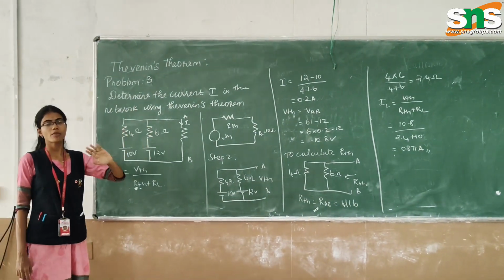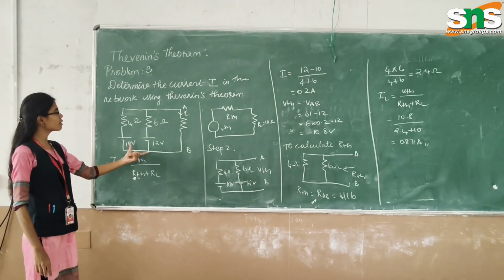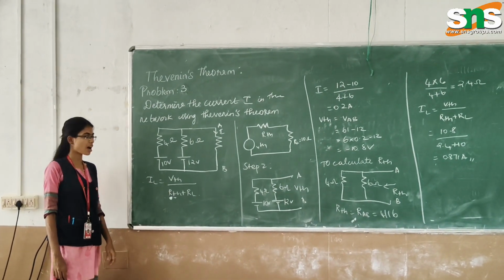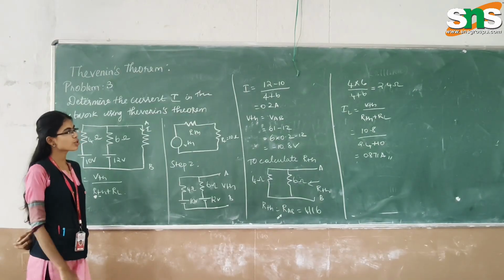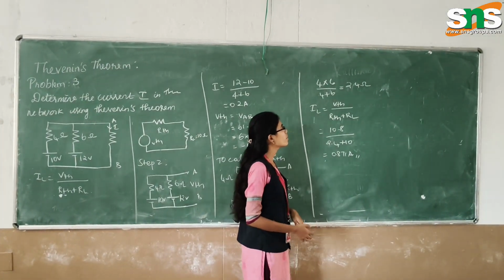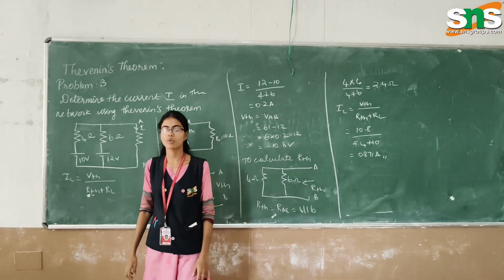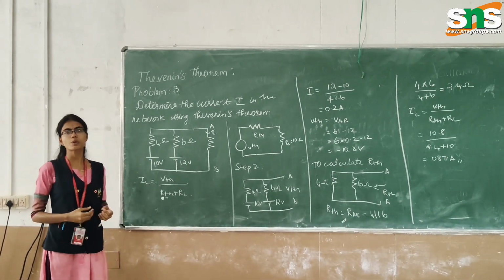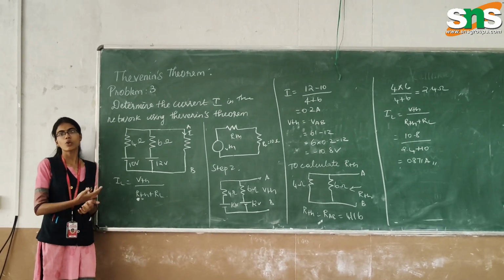Thevenin's theorem based Problem 3 | ECA | SNS Institutions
thevenins problem 3 voltage/current sources) into a simple equivalent circuit featuring one voltage source (\(V_{Th}\)) in series with one resistor (\(R_{Th}\)). This makes it easier to analyze the behavior of different loads connected to those two terminals.
Thevenin Voltage (\(V_{Th}\)): The open-circuit voltage measured across the two terminals when the load is removed.Thevenin Resistance (\(R_{Th}\)): The equivalent resistance looking back into the circuit from the terminals, calculated with independent voltage sources shorted (0V) and current sources opened (\(0A\)).Key Aspects of the TheoremApplicability: Applies strictly to linear circuits (those obeying Ohm’s and Kirchhoff's laws) and not to nonlinear components like transistors or diodes.